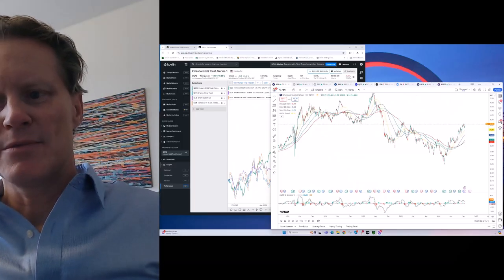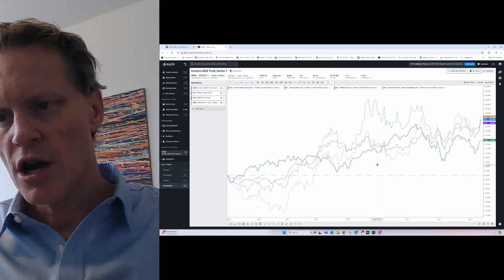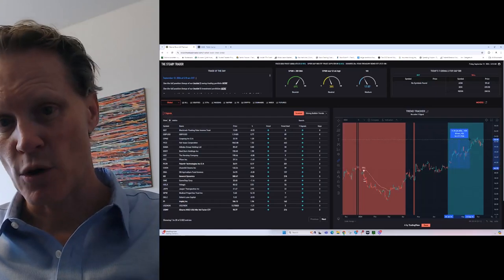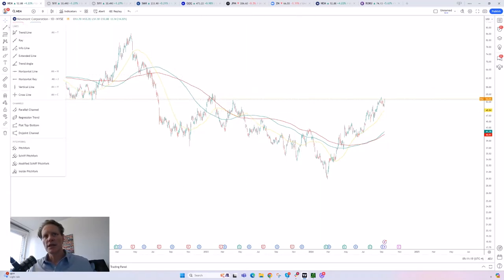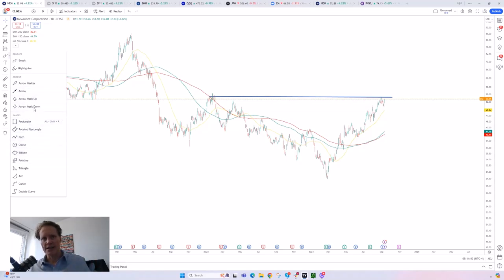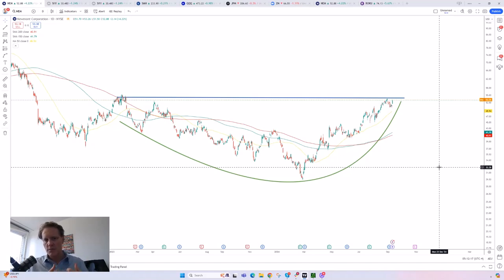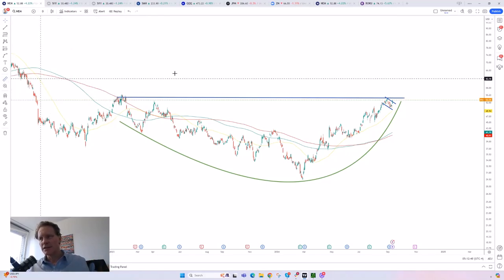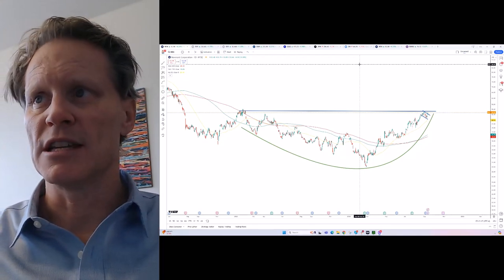Market Update: Gold Miners & Silver Breakdown!